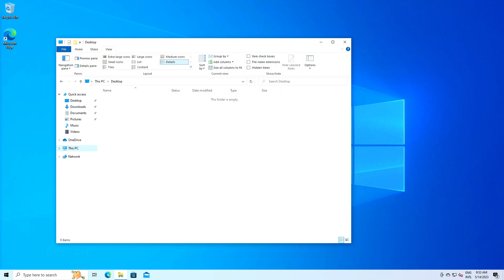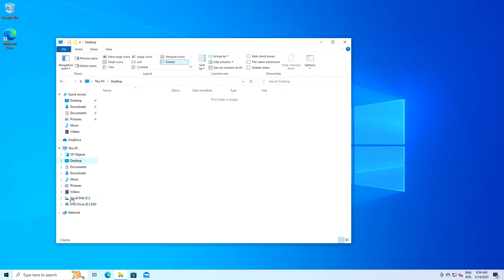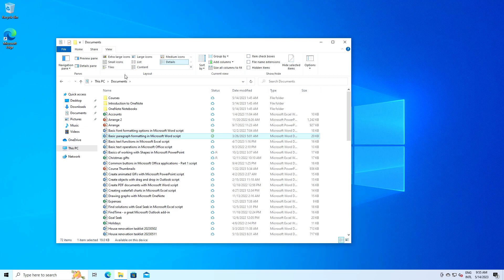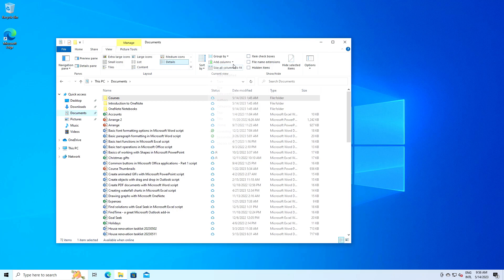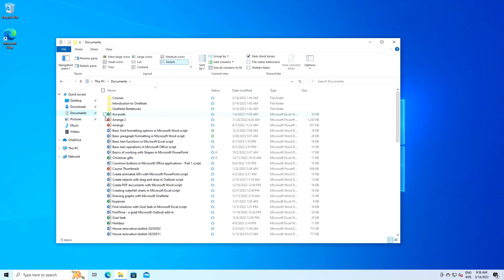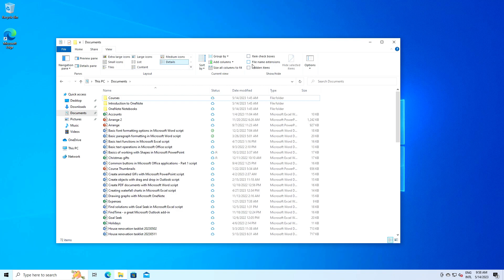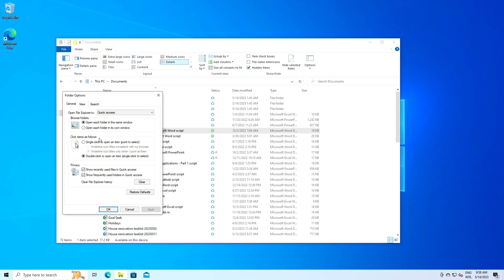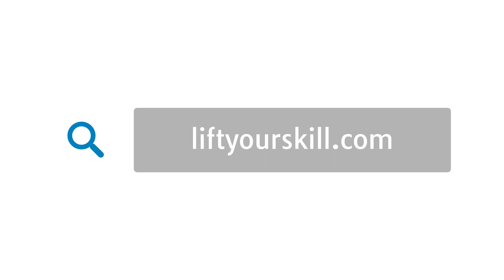Using the View menu in File Explorer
As you create more and more documents, it becomes important to be able to manage all files properly. Windows comes with a built-in tool to manage files - File Explorer.

File Explorer has been a part of Windows for quite many years and despite the criticism it has gotten (for instance that it only uses one panel instead of two to show files) the main concept of the application has not been changed.

It has however been developed further and offers quite many customization options when it comes to how files and folders are displayed. You can change both what list type is supposed to be used to show your files (for instance a detailed view or a view with large icons) depending on the type of content.

You can also group and sort your files based on their properties and you can also show additional properties of your files (and these properties differ depending on content type).

You can also hide and unhide files in File Explorer.